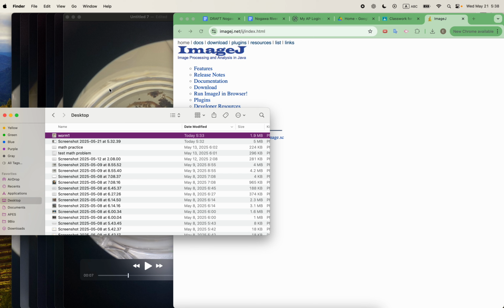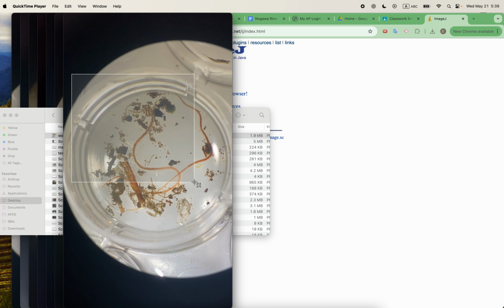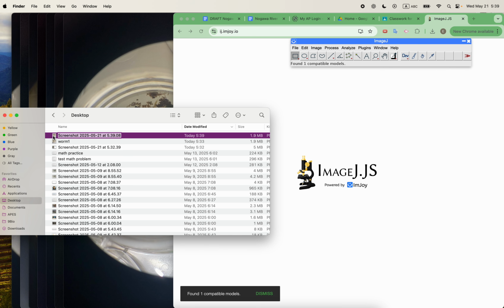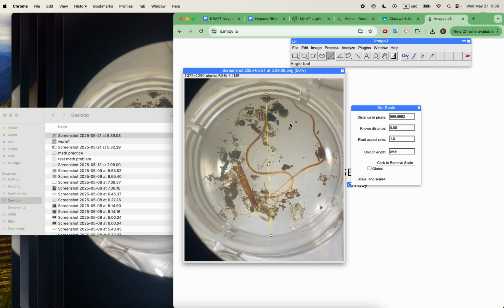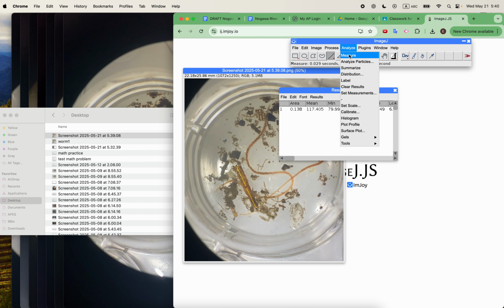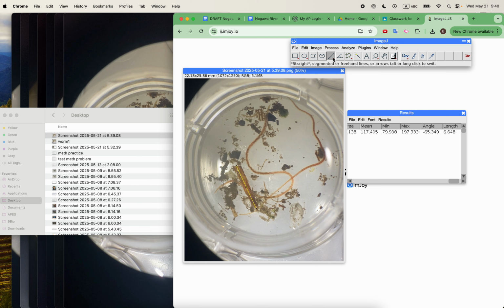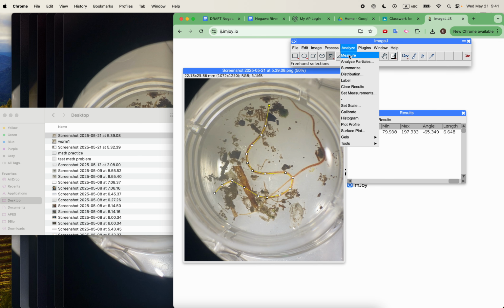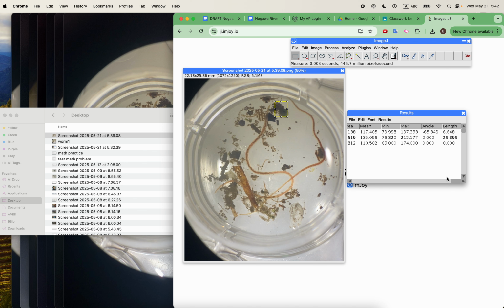Measure length imageJ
How to measure length of macroinvertebrates using ImageJ.
Use the drawing tool to measure a known distance.
Analyze-Set Scale...
Measure/trace your unknown object.
Analyze- Measure